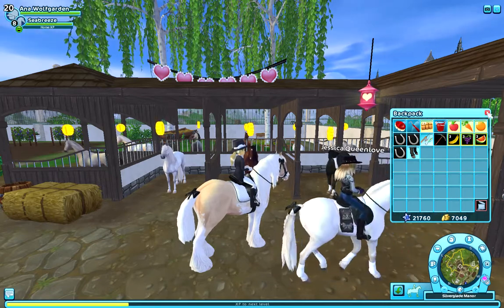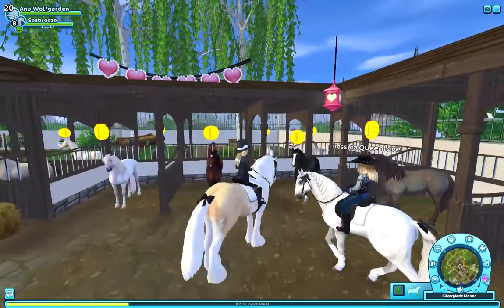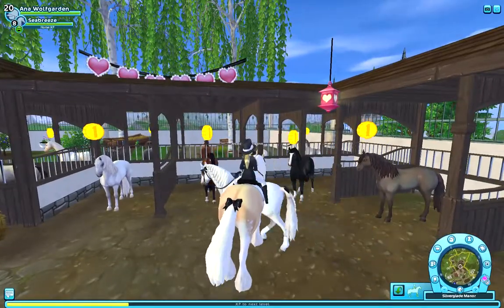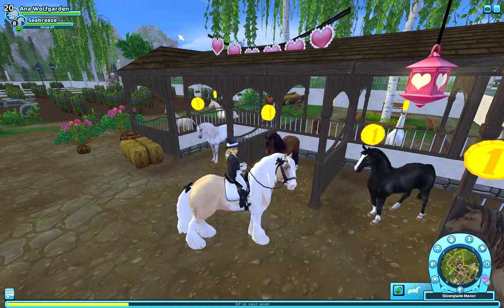Star Stable Horses That Need An Update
These are the Star Stable horses I think badly need an update, and if there's a horse you think I missed that needs to be improved, or if you think a horse already looks good, comment down below and I'd love to hear your thoughts